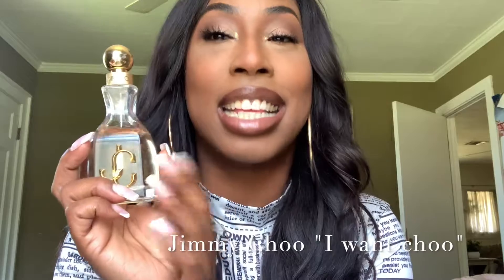Spring 2022 Perfume MUST Haves!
Fragrances Mentioned

Victoria’s Secret Bombshell Intense Body Spray

Notes: Lush Cherry, Red Peony, Sultry Vanilla

Giorgio Armani Si Fiori

* Top Notes: Green Mandarin, Black Currant
* Middle Notes: Patchouli, Neroli, Oak Moss, Rose
* Bottom Notes: White Musk, Vanilla

Narciso Rodriguez Rouge

* Top Notes: Rose, Lily of the Valley
* Middle Notes: Heart of Musc
* Bottom Notes: Tonka, Vetiver, Black Cedar, White Cedar

Jimmy Choo I Want Choo

* Top Notes: Mandarin Juice, Velvet Peach
* Middle Notes: Red Spider Lilly, Jasmine
* Bottom Notes: Vanilla

Social Media 🌏📲